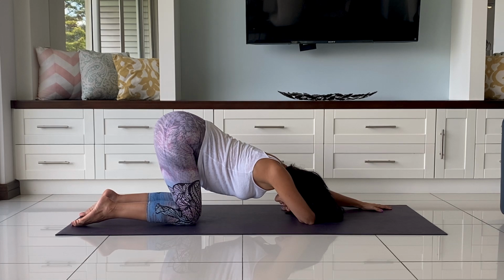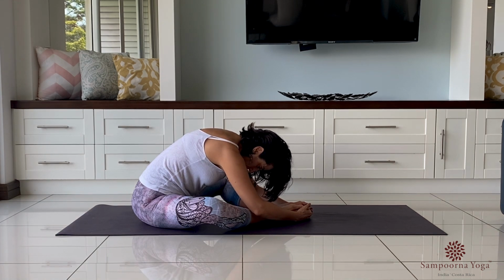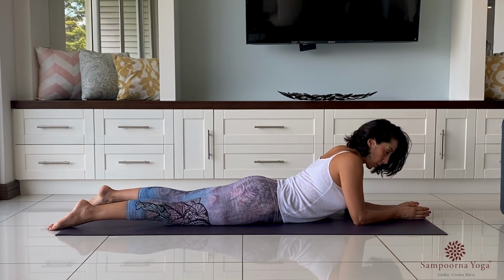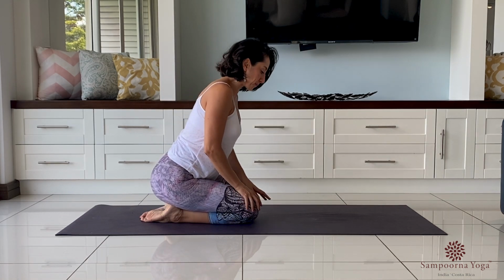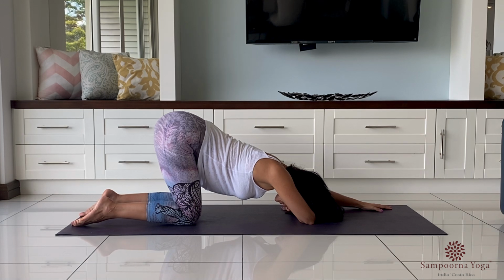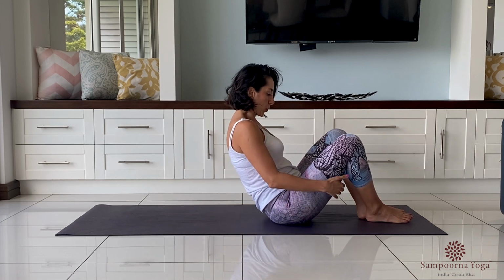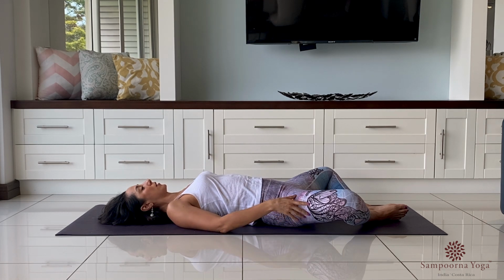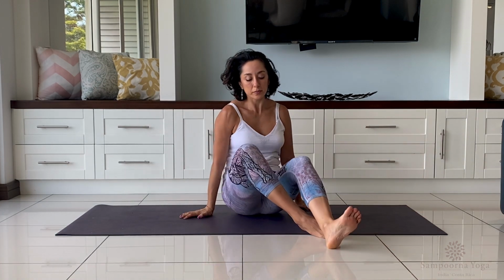Yin Yoga for Energy Boost || Sampoorna Yoga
Yin yoga will help you increase your energy levels by helping you get to know your body in a very deep way. Its slow and gentle nature of moving our bodies through the poses means that it helps open up your body in ways that you can't do with faster dynamic styles of yoga.

The purpose of yin yoga is to stretch the muscles and fascia (connective tissue) which is so important for letting energy flow throughout the body. The other benefit is that yin yoga increases flexibility, which is useful when practising other styles of yoga.

This class includes some gentle yin poses alongside restorative poses, so no matter what your level of practice, there's something for you!

Be sure to let us know how you feel afterwards.
Eli and Deepak
Founders, Sampoorna Yoga

BECOME A CERTIFIED YOGA TEACHER
Start your yoga teaching journey with our foundational 200-Hr course in two languages- English and Spanish.

BECOME A 500-HR CERTIFIED YOGA TEACHER
If you have already completed your 200-Hr certification, these courses will help you level up and expand your offerings as a yoga teacher

SPECIALTY COURSES OPEN TO ALL
If you are curious about yoga and looking to start with shorter, focused topics- then these courses are for you. If you are a certified teacher, these courses will help you gain Continuing Education credits and add more value to your clients!

50-Hr Hands-on Adjustment Online Yoga Teacher Training- Module 1

Do keep an eye on this space for more yoga classes, meditation, pranayama practices, and fun challenges to help you grow in your Yoga journey!